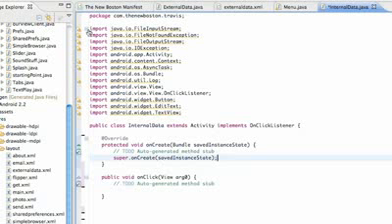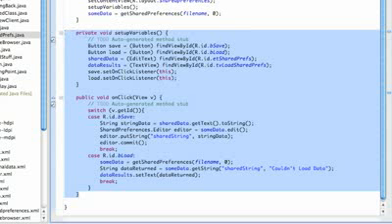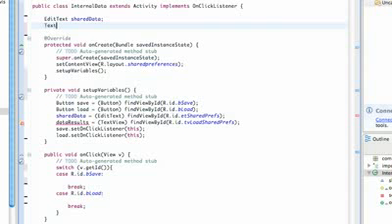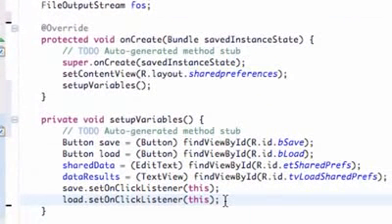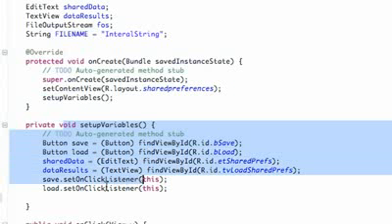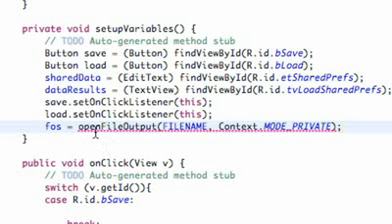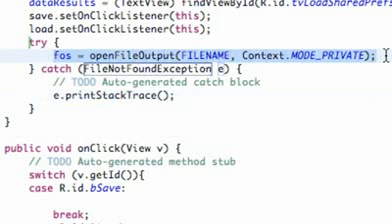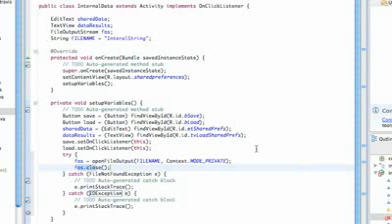Android Application Development Tutorial 98 File Output Stream for Internal Storage YouTube